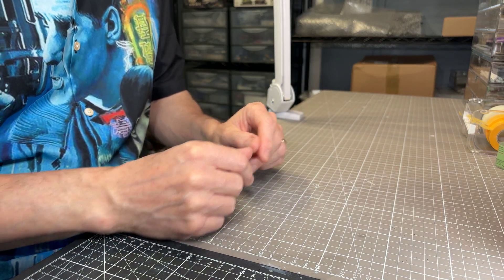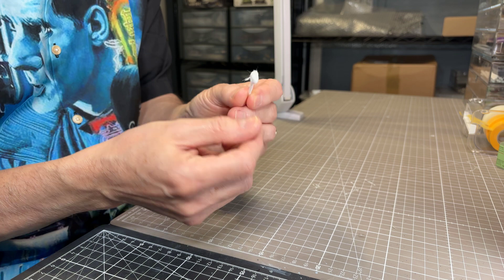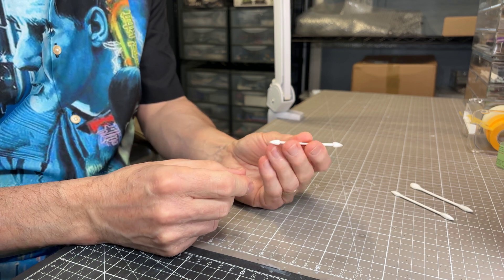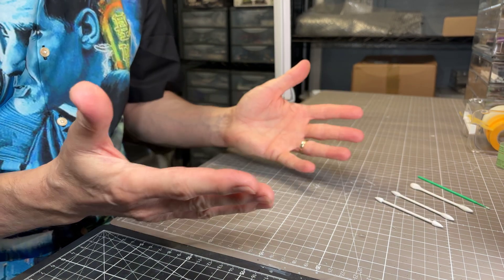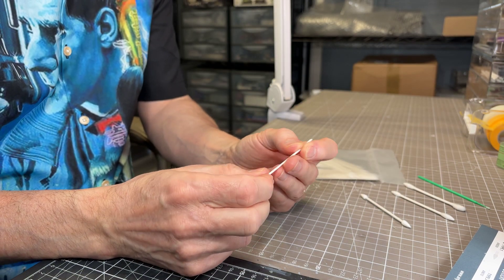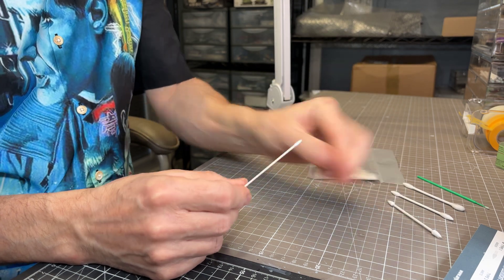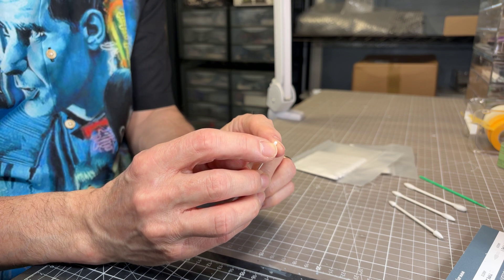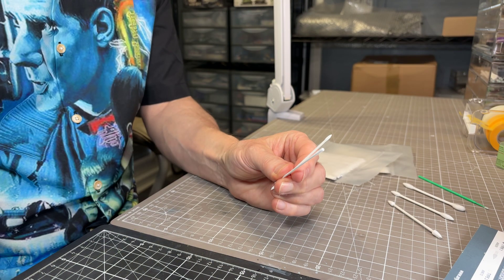Modellers Precision Cotton Bud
When the standard earbud simply won’t do for your application, something more precise is needed. These Precision Modellers Swabs from ANYZ are the perfect choice if you need to clean up in a tight spot or need to apply materials to a small space. As the top of this swab is 2.4mm wide, you can appreciate how accurate you can be. There are two types: Type 1 has a fine tip while Type 2 has a flat tip. If your current earbuds are not working for you, these swabs have been engineered for model makers.